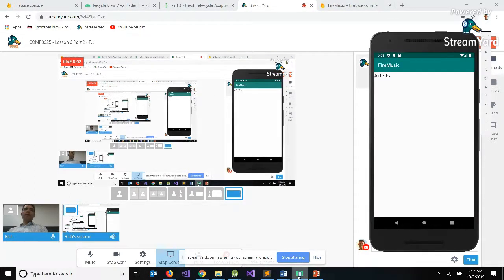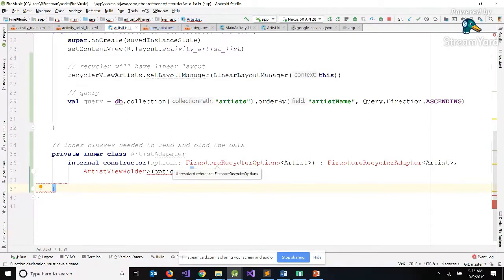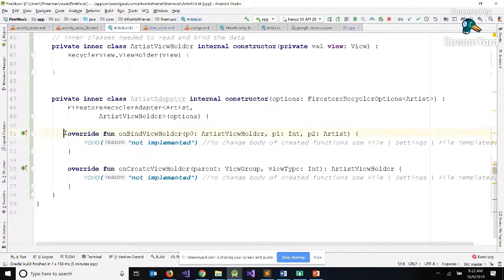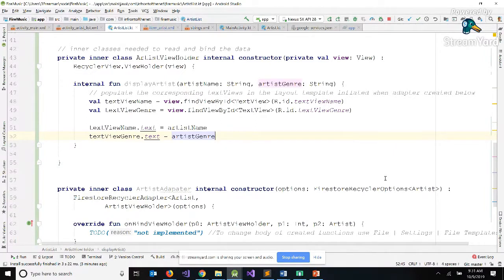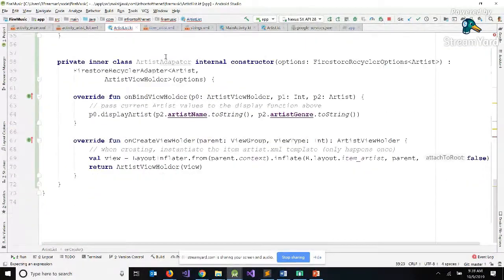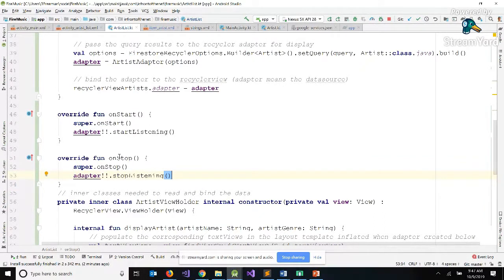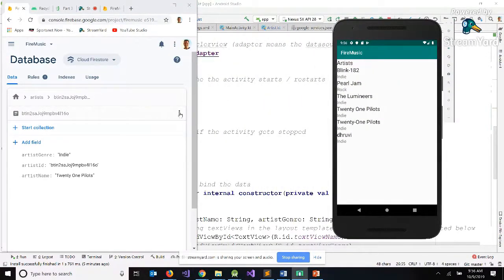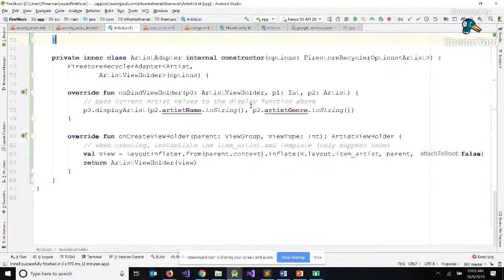COMP3025 - Lesson 6 Part 2 - F2019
Reading and Binding Data with RecyclerView